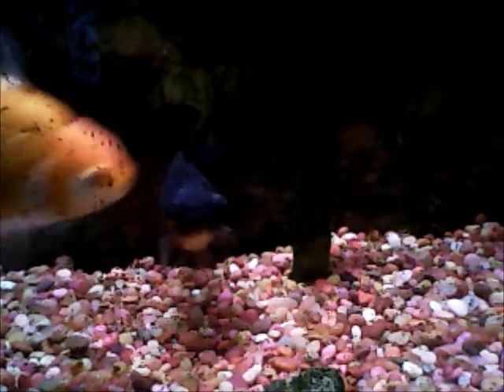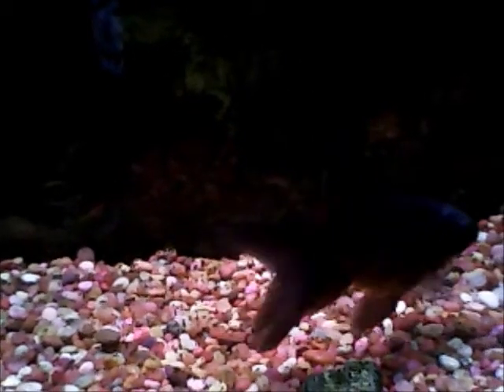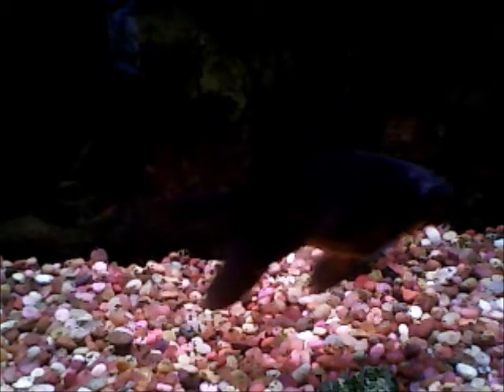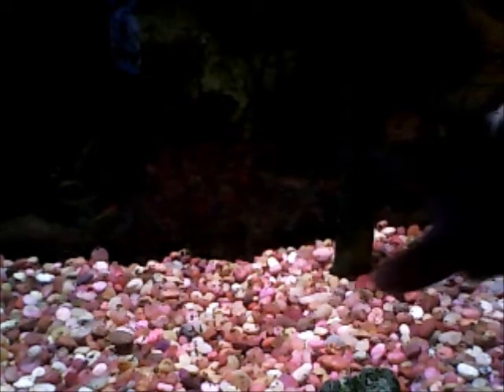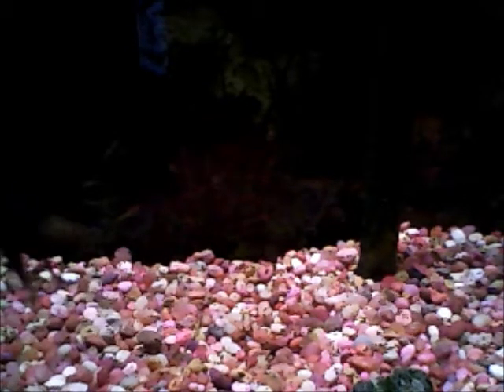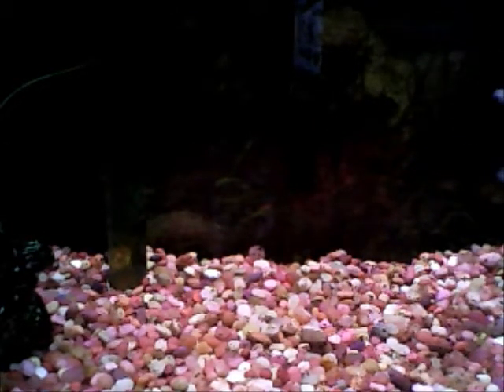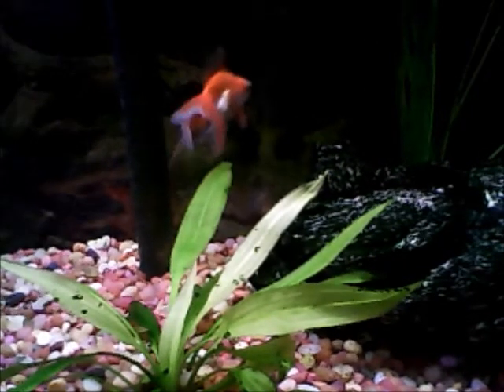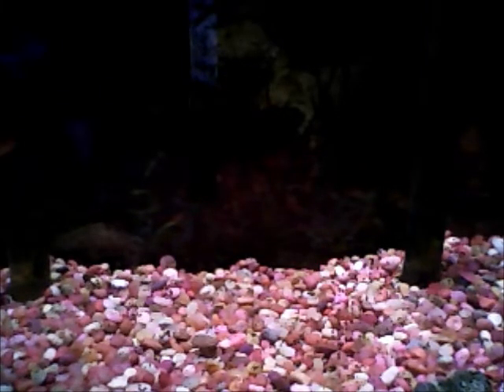Velvet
Velvet on a fish.

Symptoms:

Scratchs against hard objects
Fish is lethargic
Loss of appetite and weight loss
Rapid, labored breathing
Fins clamped against body
Fine yellow or rusty colored film on skin
In advanced stages skin peeks off

Treatment:

Raise water temperature
Dim lights for several days
Add aquarium salt
Treat with copper salphate for ten days
Discontinue carbon filtration during treatment

Because Velvet is highly contagious and usually far advanced before being diagnosed, it is important to take steps to treat it as soon as possible. Treatment is targeted at the free-swimming stage of the parasite.

Copper sulphate is the treatment of choice. It should be used according to the manufacturer's instructions for a full ten days to ensure that the parasite is completely eradicated. Atabrine (Quinacrine hydrochloride) is another medication that can be used to treat Velvet.

Because Oödinium is dependant on light, dimming the aquarium lights aids in eliminating the infestation. Increasing the water temperature to 82°F will speed the process, and adding salt to the water will ease the labored breathing caused by destruction of gill tissue. As with any treatment, activated carbon should be removed from the filter, as it will remove the drugs from the water.

I have a planted tank, so I am going to attempt to treat this without killing all my fish. and plants, fingers crossed. If the plants die, not a big deal, But I'm going to attempt to save them. Because velvet is such a "wonderful" survivor, it's developed a way to stay locked into the fish's intestines, and there for is expelled in the fish's waste. The plants absorb the waste and the lovely process can begin all over again. :) go me...Really wish it was ich. A little easier to treat

I may attempt to treat velvet using Flubendazole.
I do not necessarily recommend doing this method.
However, if you have a planted tank, and you've done your research, it may be worth the shot.